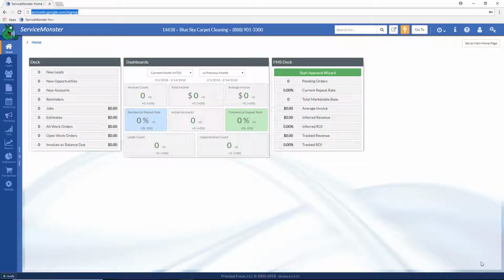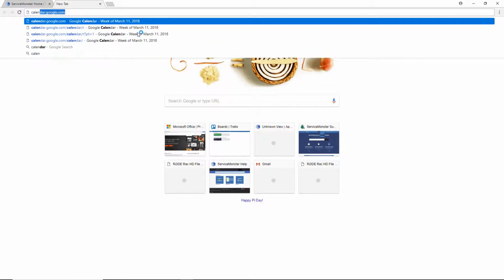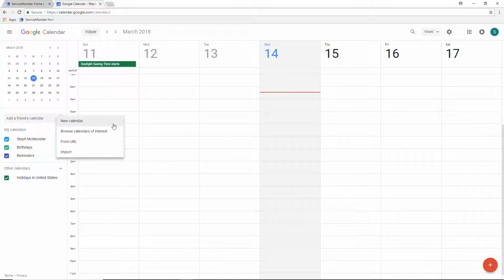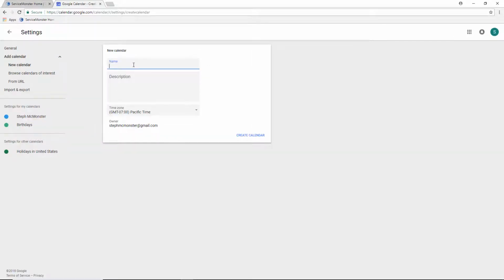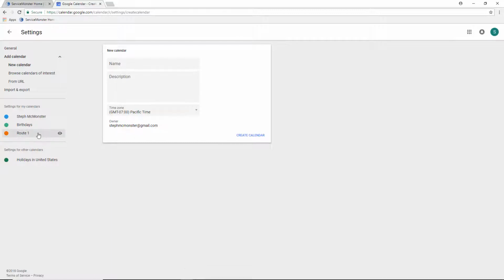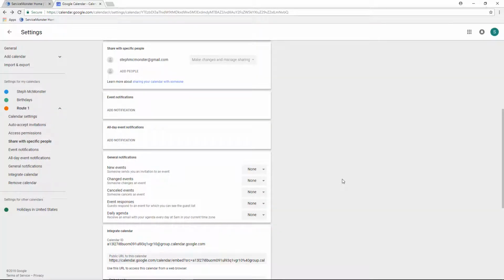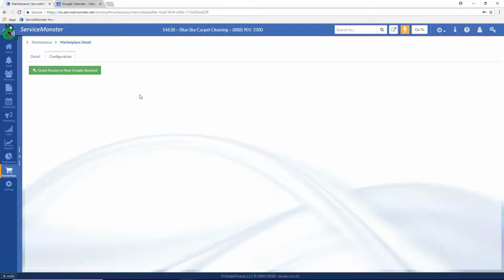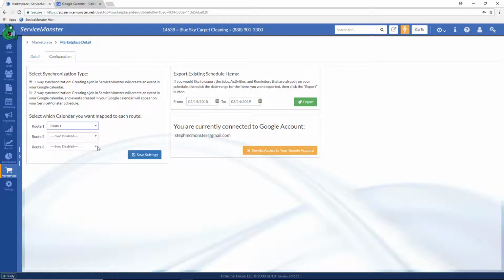Syncing with Google Calendar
Want to know how to sync your Google calendars with ServiceMonster 6? Watch this video for information!